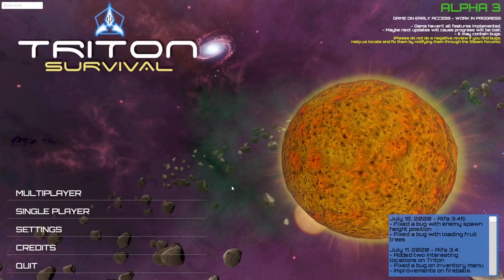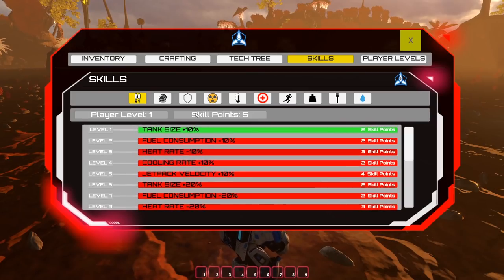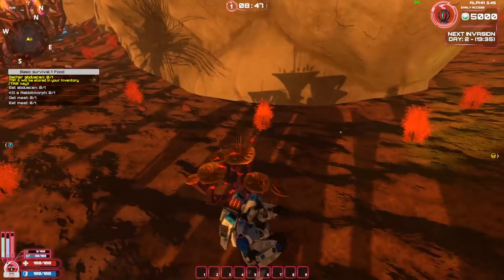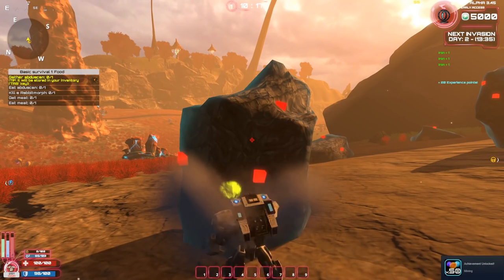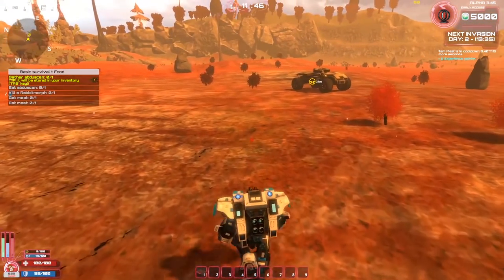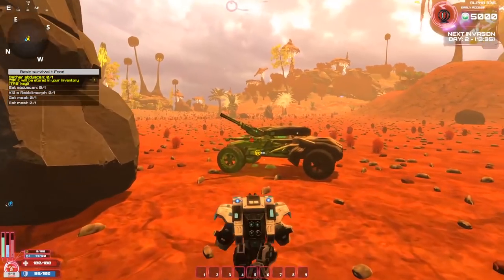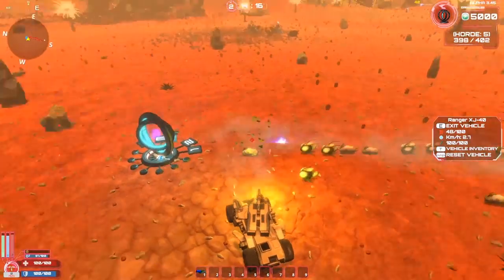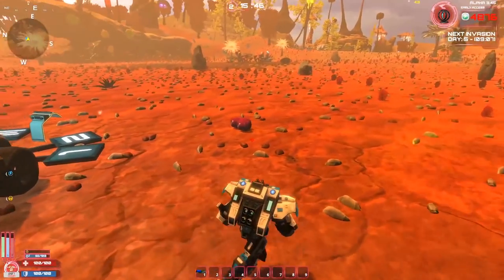NEW Building Space Defense Colony Base & Crafting Survival | Triton Survival Gameplay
►PC Equipment
🖥️ PC Spec List